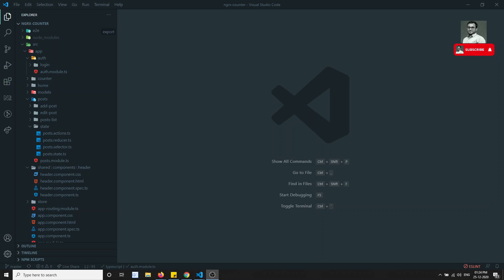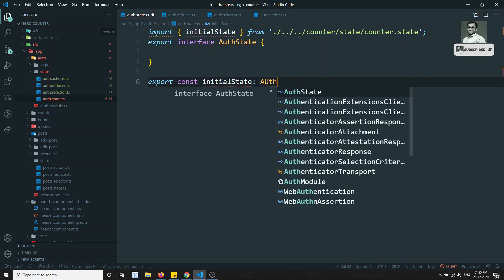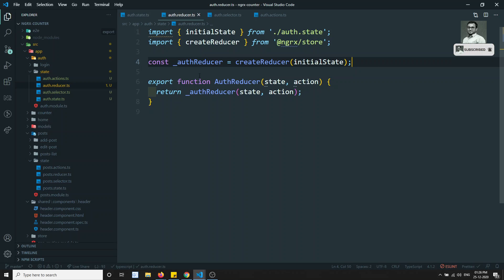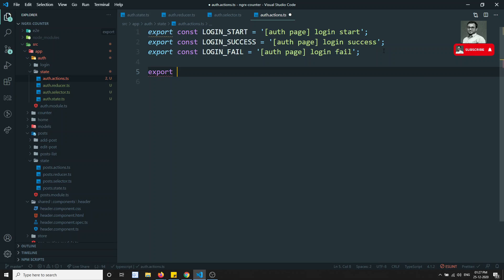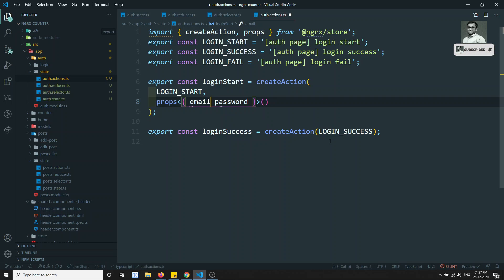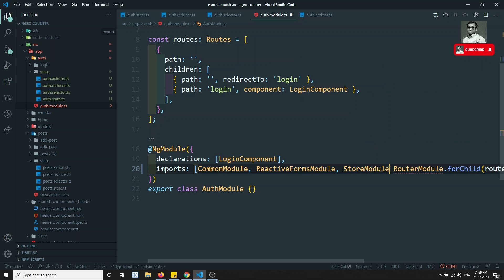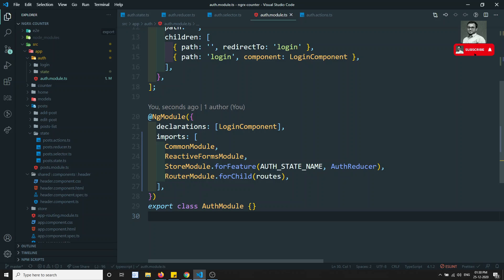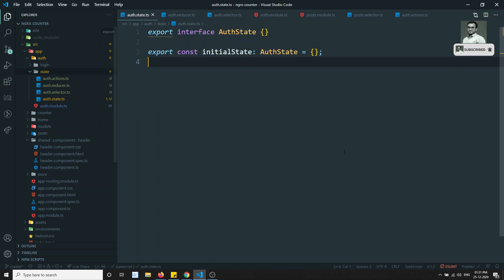25. Adding Auth Feature State for the Auth Module in the Angular Ngrx Application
Hi Friends
In this video, we will see adding the auth feature state in the angular ngrx application.